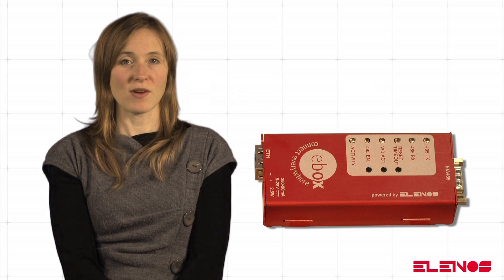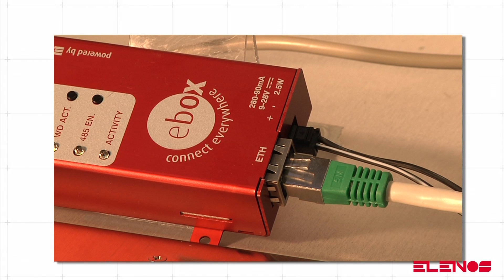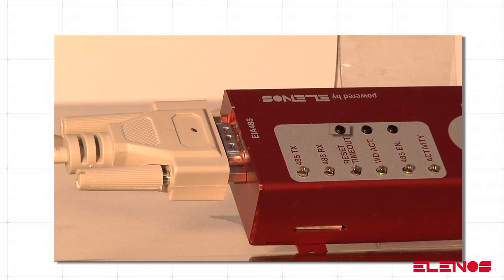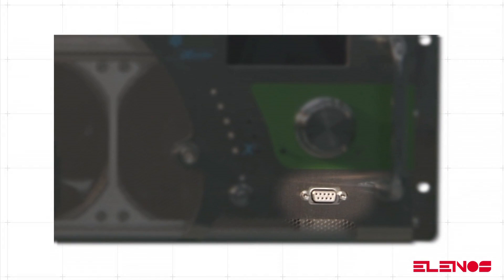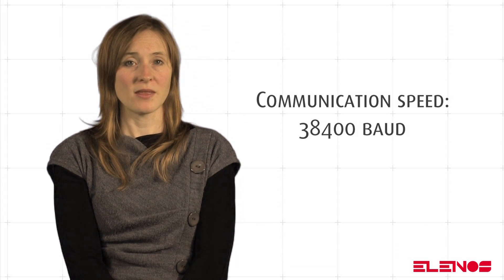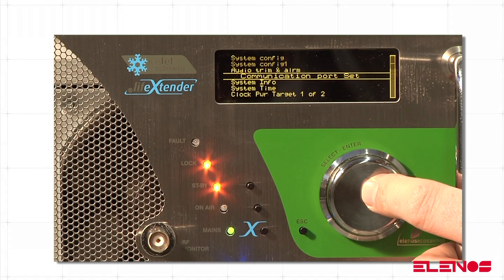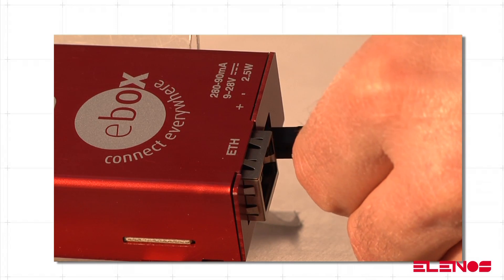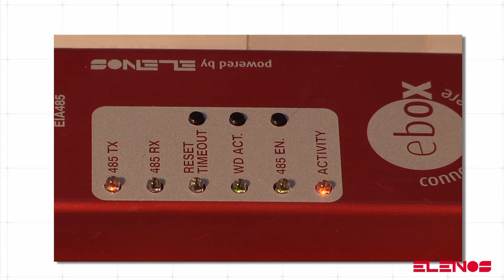Ebox Installation - Elenos FM Transmitters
Elenos has equipped all of its FM transmitters with the possibility to be fully managed and controlled remotely by the use of this Ethernet interface device ( "E. Box"), through which the operator can perform almost all of the operations that would be done in local mode at the site of the equipment. The connections are based either on SNMP browser or through a website. All the E. Box devices allow for remote firmware upgrades and can be interchanged between any of various types of equipment in the Elenos product lines. It is compatible with all current production equipment and may also be retrofitted to other Elenos equipment no longer in production. An IP connection is required to be able to use the E.box device and can be used over both wired or wireless networks in private or public networks.